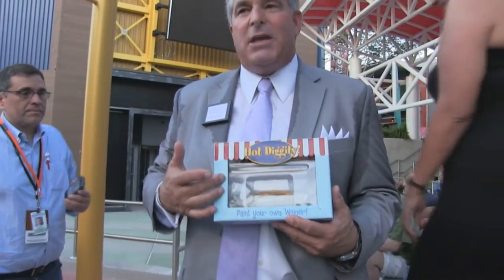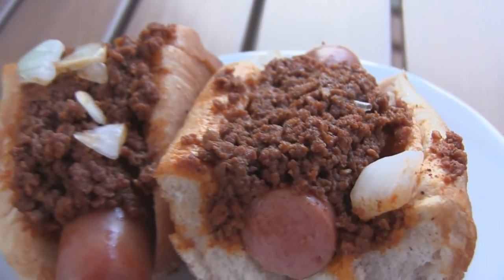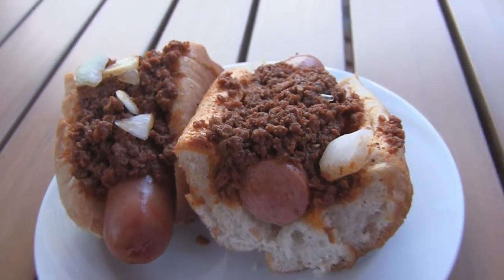Hot Dog Hall of Fame Preview